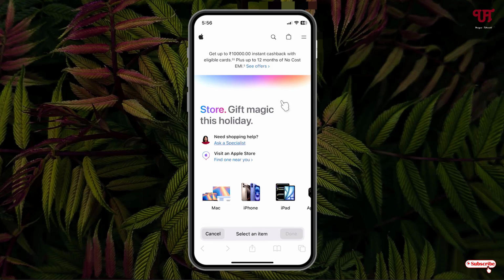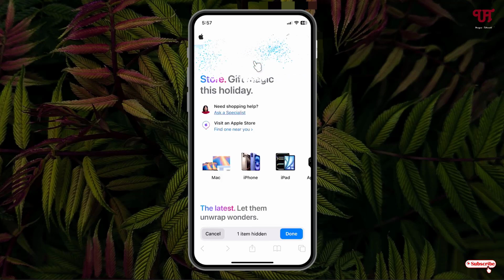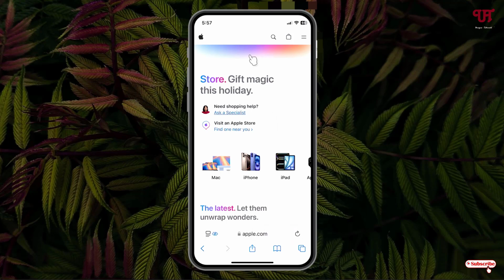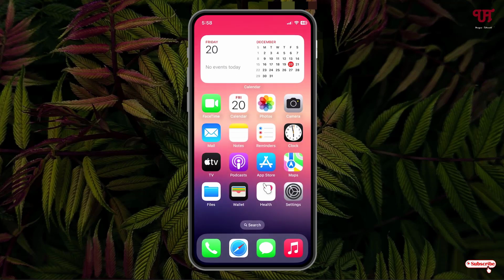How to Hide Distracting items showing up in any Website without using 3rd party app in iPhone/iPad ?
This video tutorial is all about How to Hide Distracting items showing up in any Website without using 3rd party app in iPhone/iPad.